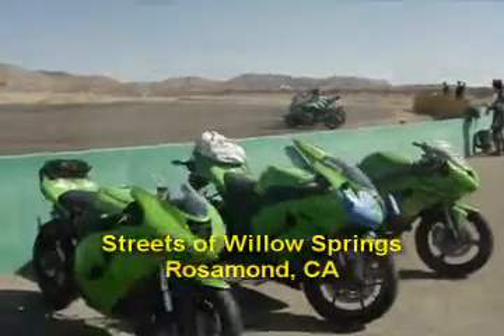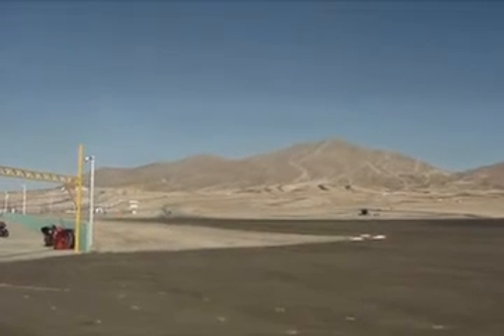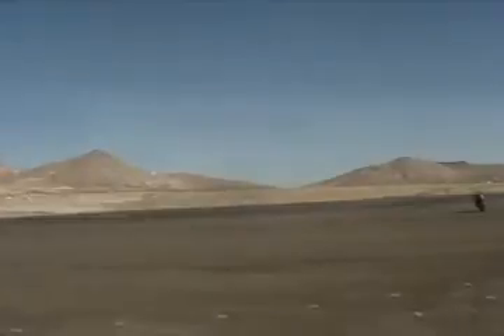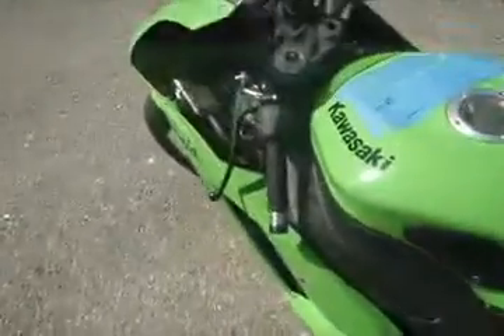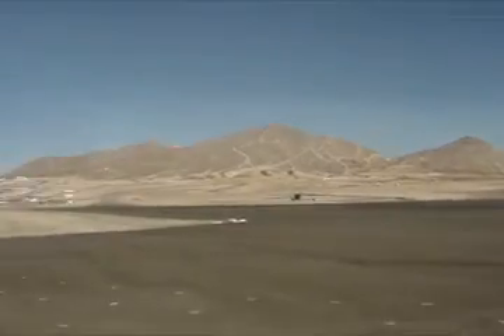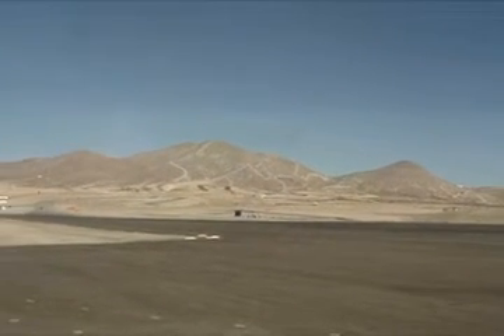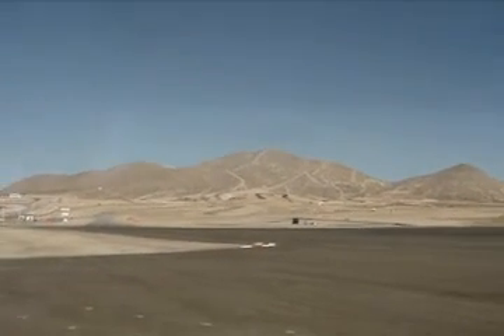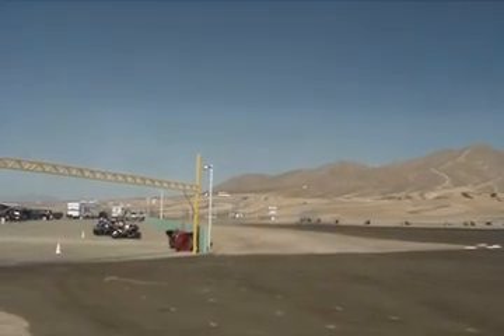California Superbike School - Part 1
April 2007 was a good month...a couple of weeks after LVMS, I went to Keith Code's California Superbike School for a one day class at Streets of Willow.